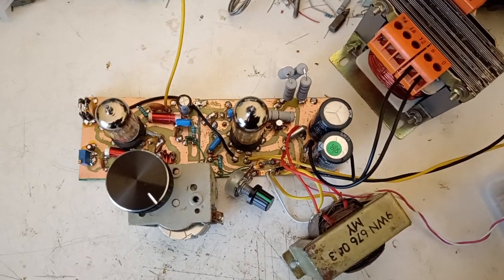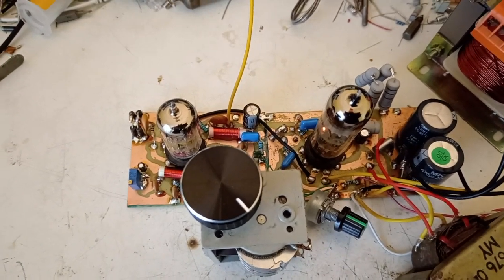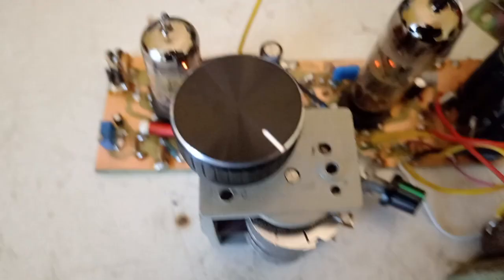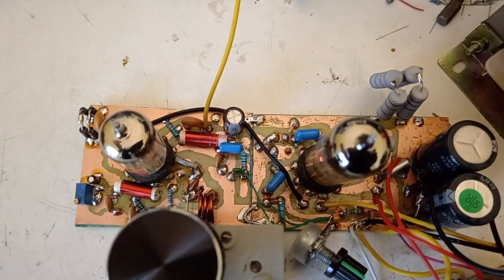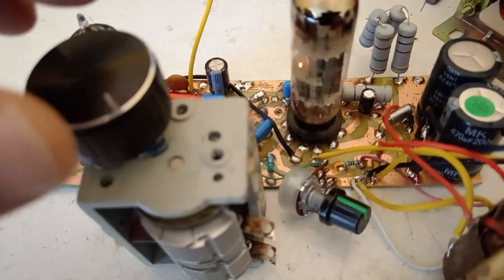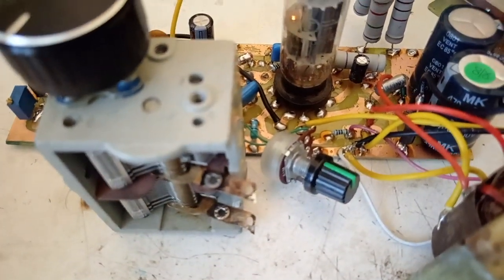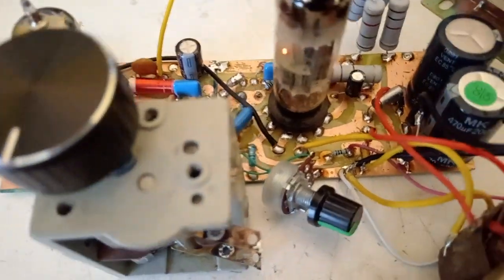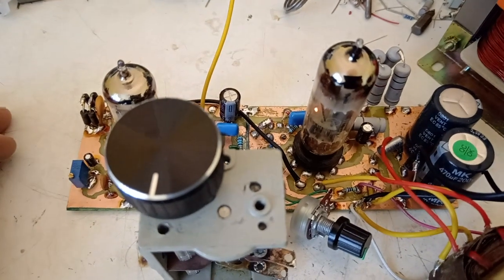Superregenerative FM / VHF radio receiver using electronic tubes PCF82 and PCL85.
This project describes a superregenerative FM / VHF receiver using electronic tubes. The tubes can be found easily because they were used in old TV sets. I have found this project on John Hunter's webpage , where you can find a large amount of radio projects. My radio uses an PCF82 tube in the RF block and an PCL85 in the audio amplifier. Here you can find all the technical details about the receiver block

Сверхрегенеративный радиоприемник на FM.

P.S. Youtube "found" copyrighted songs on this video, so that part will be silenced... Yeah... right, I was undercover distributing mono music! Recorded via cheap telephone! :)))